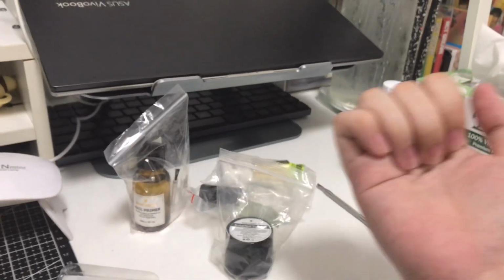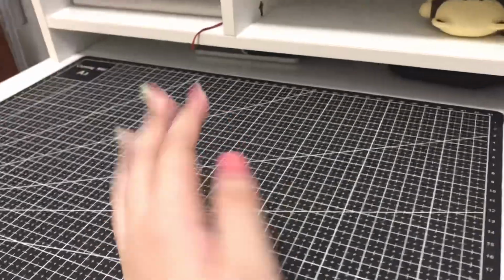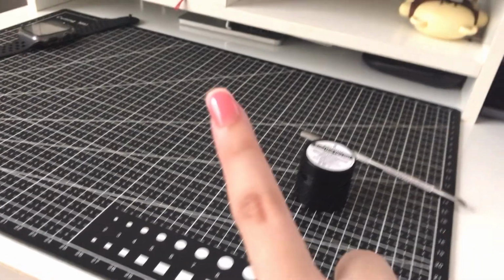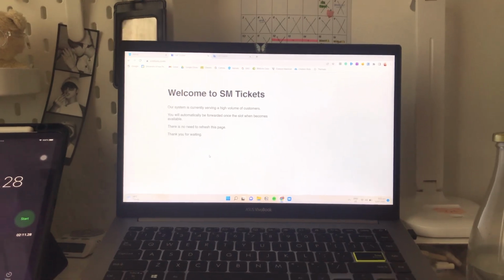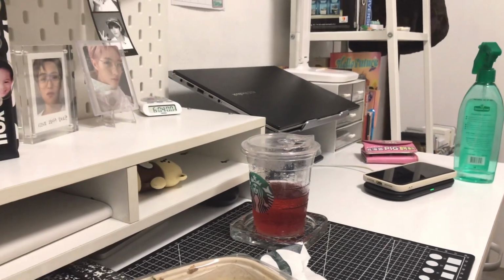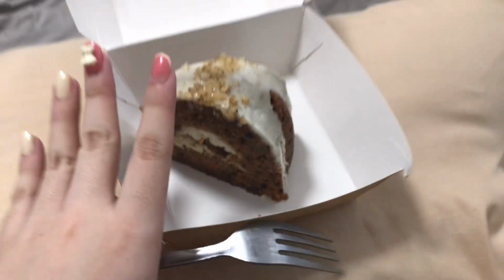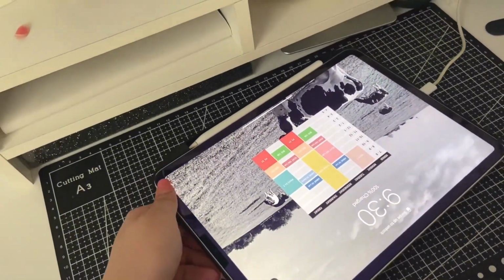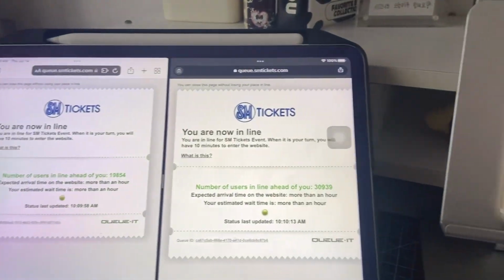a week in my life 🧸 uni summer break, buying tickets for seventeen’s concert in mnl | ahnyeongs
Share the background music of your life with Filmora and win Prize

— hello everyone! here’s a week of me just trying to secure a ticket for seventeen’s be the sun concert in manila 😅

❓ faq:
name, age - cedie, 20 y/o
year, course - 2nd yr uni, bs biology
country - philippines
editing app -  vllo / filmora
camera - iphone 11
laptop - asus vivobook s14
tablet - ipad pro 2021 (with apple pencil 2, 128 gb)